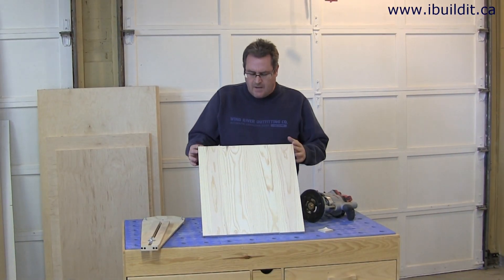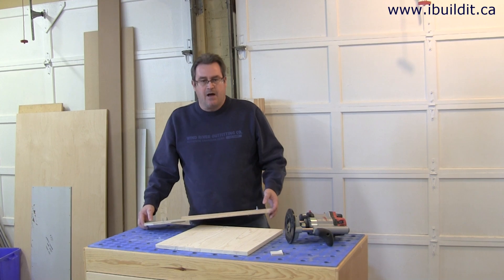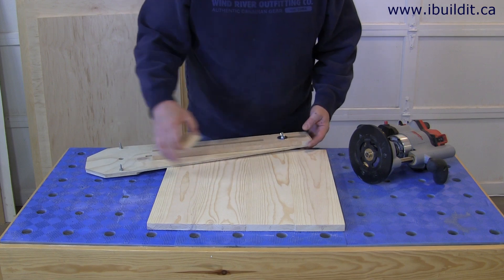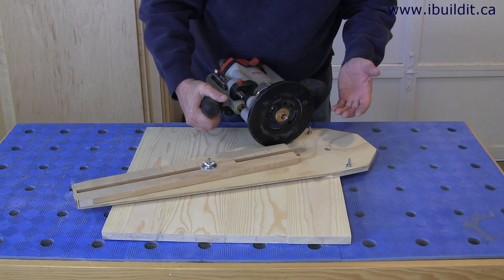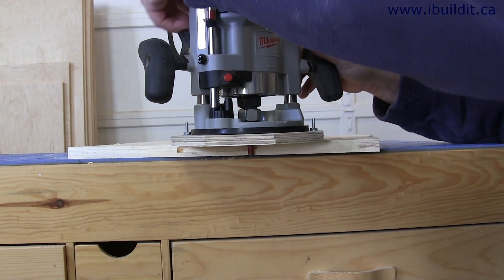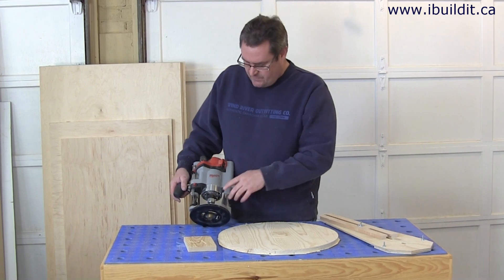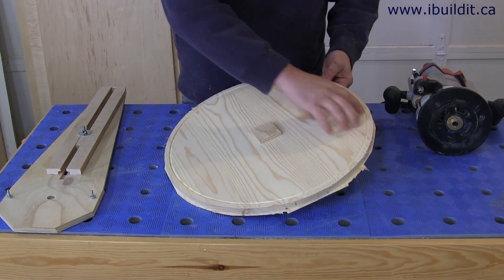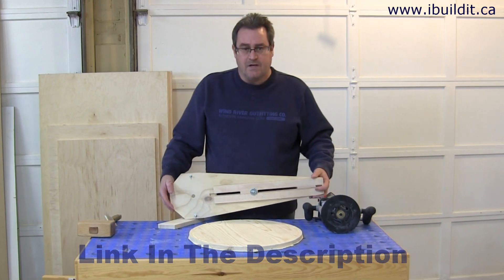Circle Cutting Jig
Demonstration of my circle cutting jig for the router.